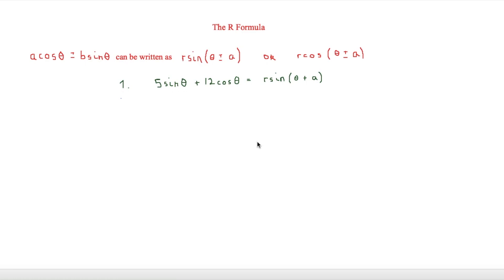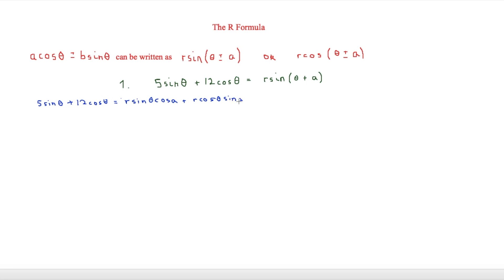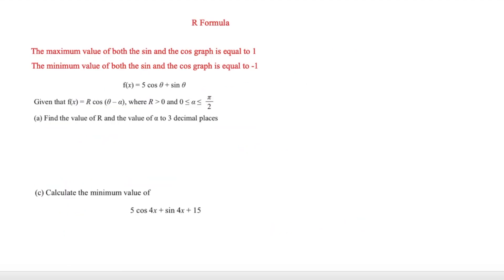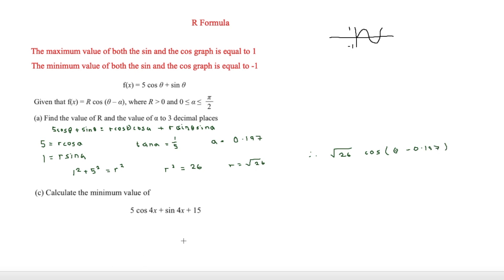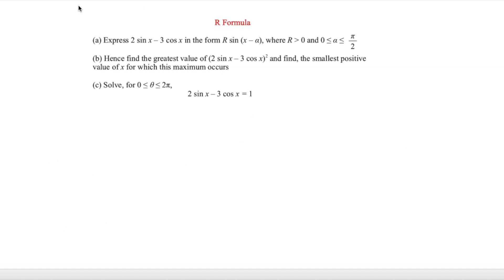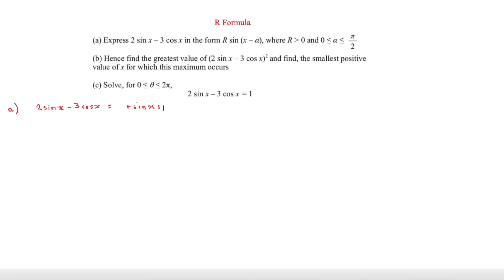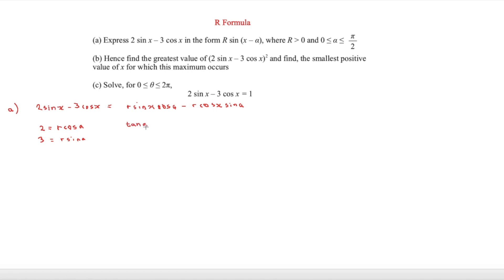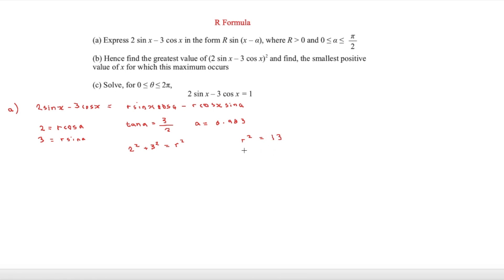Trigonometry: R Formula - A-Level Maths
This video looks at r formula and equivalent forms for rsina + rcosa. Using trigonometry and the compound angle formulae, there are many different questions, inducing minimum and maximum points.